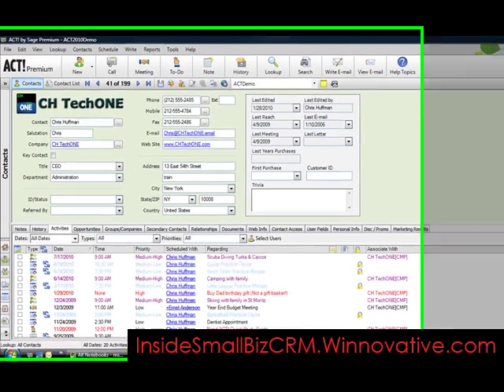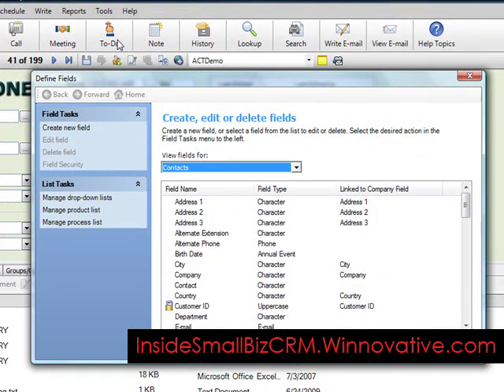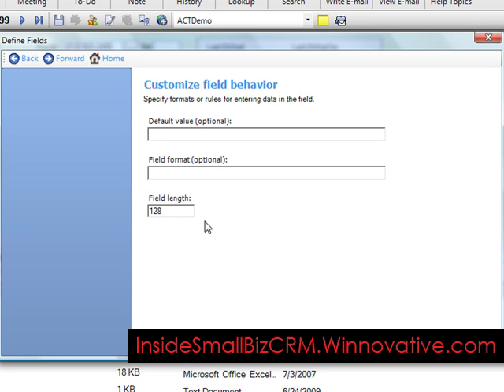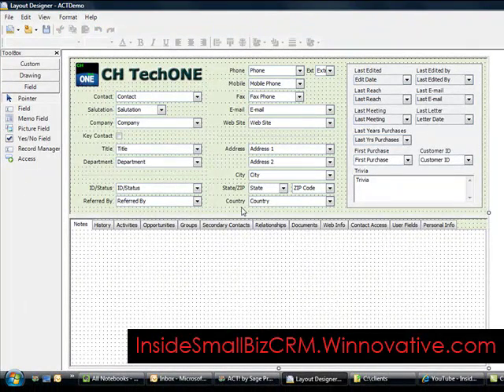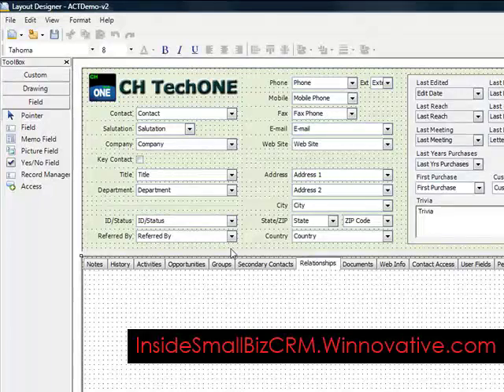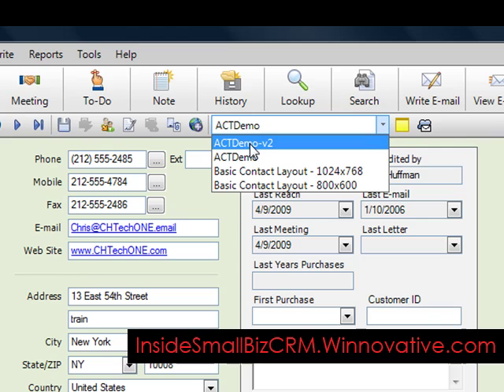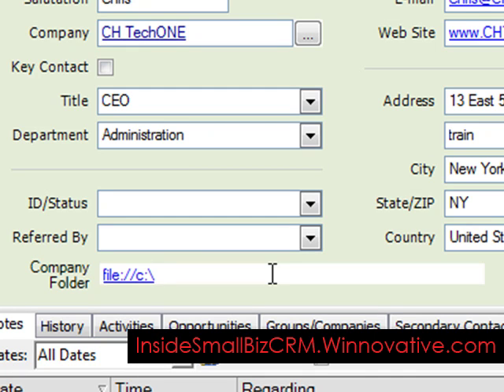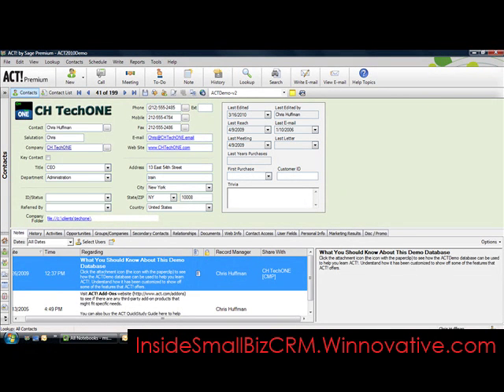Winnovative Inside Small Biz CRM Quick Tip: Creating A Custom Folder Field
In this 11 min. video tutorial, M. Scott Schaffernoth, ACC, principal of Winnovative Technology Consulting, LLC, show the viewer how to create a custom field in the Act! database that will allow the users to store "hot link" to any location on the local PC or on their network.